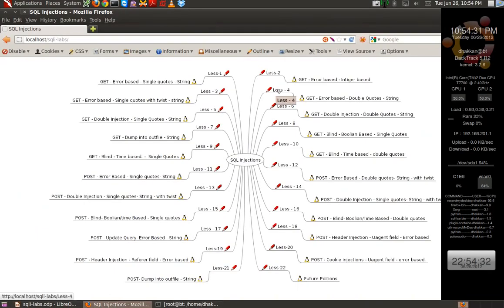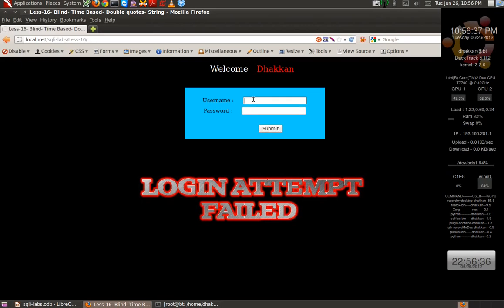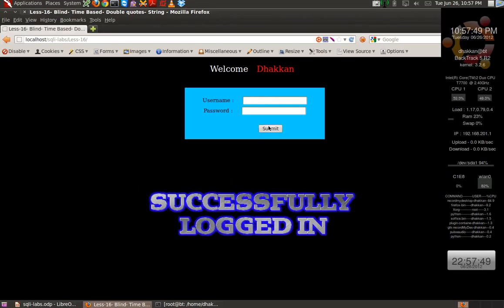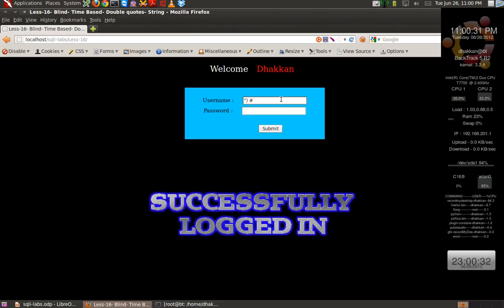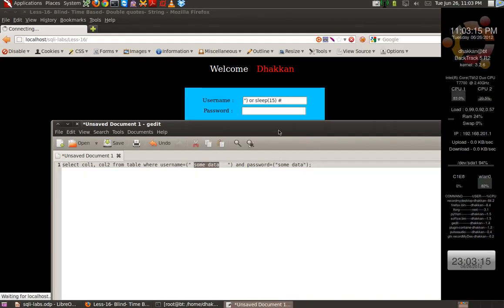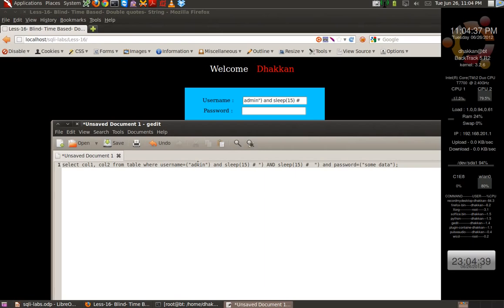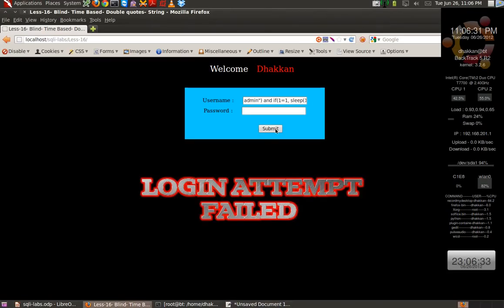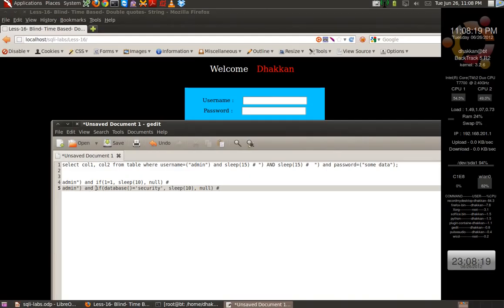sqli labs series part 13 POST parameter injection BLIND boolean and time based